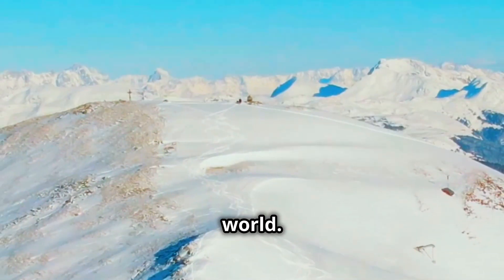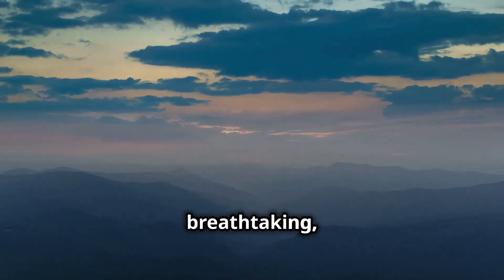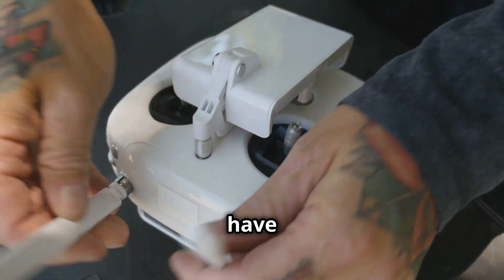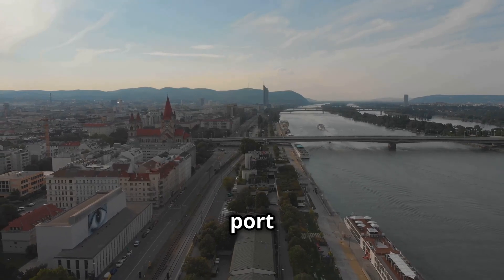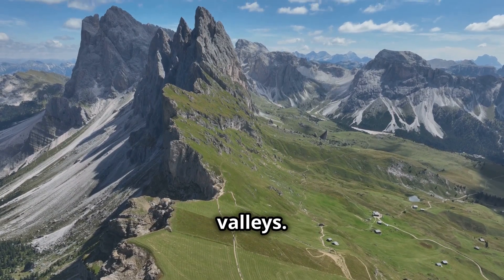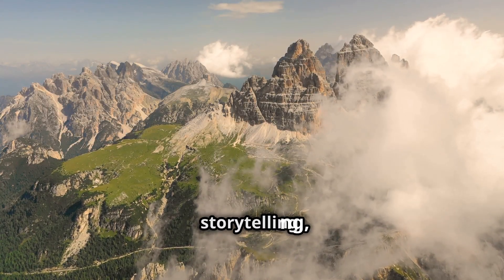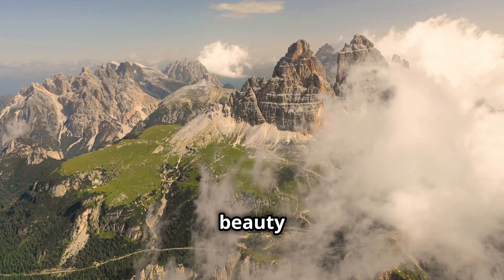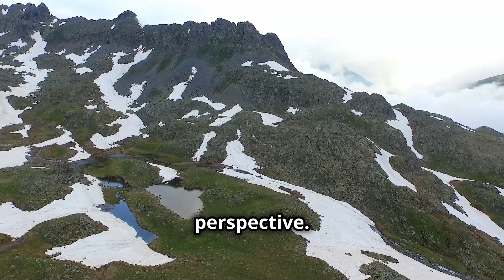Relaxing Ultra HD Drone Footage of Austria |15 Minutes of Scenic Beauty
Explore Austria like never before with our ultra HD drone footage! Soar over majestic snow-capped peaks, glide above emerald valleys, and take in the crystal-clear lakes and charming villages in stunning detail. Our high-definition resolution captures every nuance of Austria’s breathtaking scenery, offering a new perspective on this beautiful country. Discover the significance of ultra HD drone footage in showcasing Austria’s diverse landscapes, and immerse yourself in the cinematic experience with professional editing, captivating music, and seamless transitions. Join the thriving drone community, engage with talented filmmakers, and find the best aerial views of Austria.
OUTLINE:
00:00:00 A New Perspective
00:00:34 Austria From Above
00:01:10 A Treasure Trove of Drone Footage
00:01:45 Navigating the World of Drone Videos on YouTube
00:02:22 The Allure of Cinematic Drone Videos
00:02:59 Specialized Drone Video Platforms
00:03:36 A Community-Driven Drone Video Platform
00:04:11 Connecting Businesses with Drone Pilots
00:04:49 A Treasure Trove for Visual Content
00:05:25 Navigating the World of Stock Footage Websites
00:06:04 Licensing and Using Stock Drone Footage
00:06:41 Showcasing Austria's Splendor
00:07:40 Exploring Regional Tourism Websites
00:09:25 A Holistic View of Austria
00:10:54 The Power of Social Media for Drone Enthusiasts
00:11:32 A Visual Feast of Drone Photography
00:12:00 Connecting with Drone Communities
00:13:06 Capture the Beauty
00:14:36 Embrace the Aerial Adventure